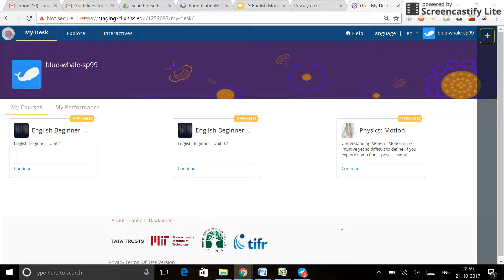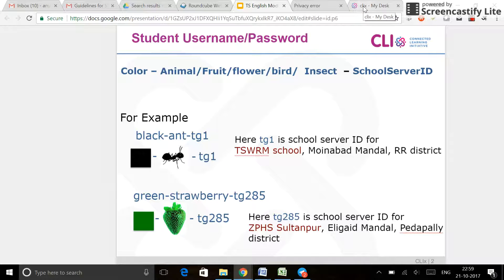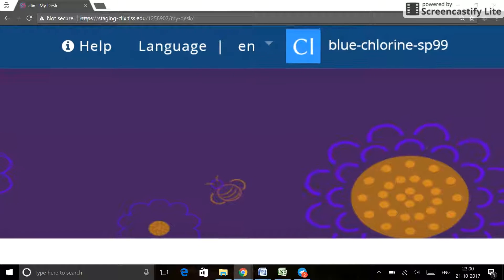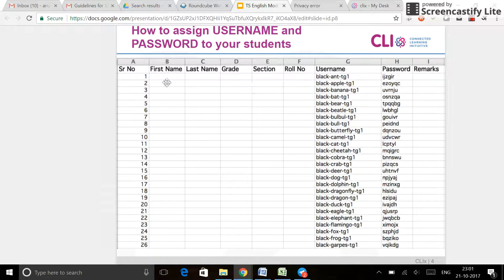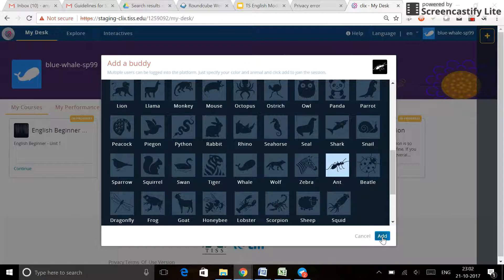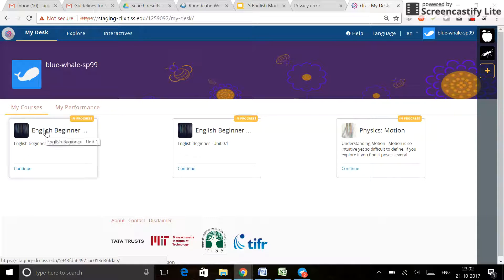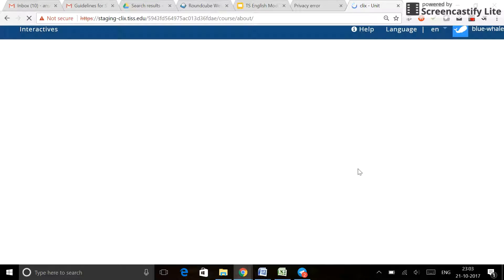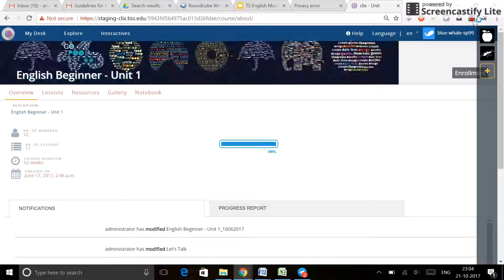Add Buddy on CLIx Platform (Detailed) - English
Help Guide: How to Add Buddy or Buddies on the CLIx Platform.

Done on Staging-clix.tiss.edu